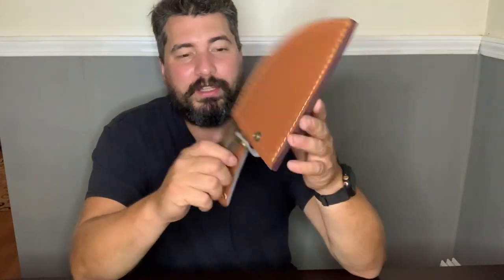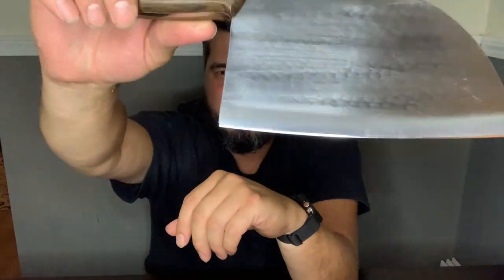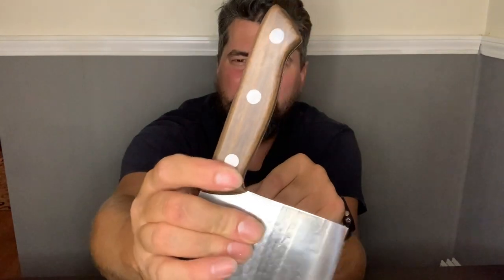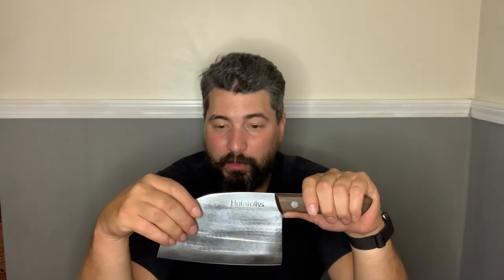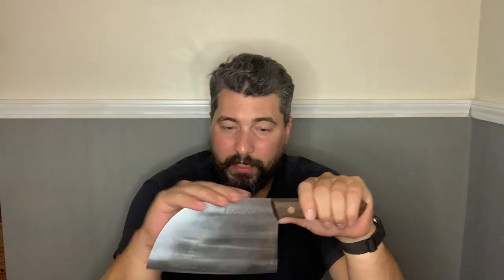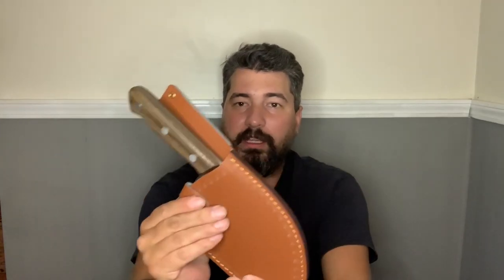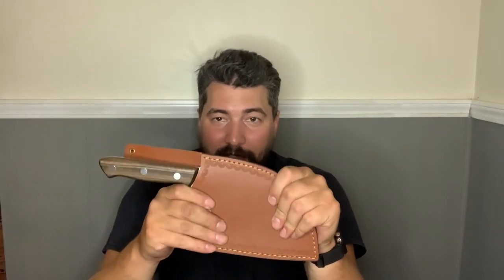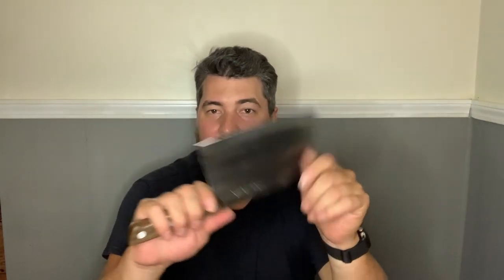Review of Anti-Rust Oil Coating, 6.7 Inch Full Tang Serbian Chefs knife